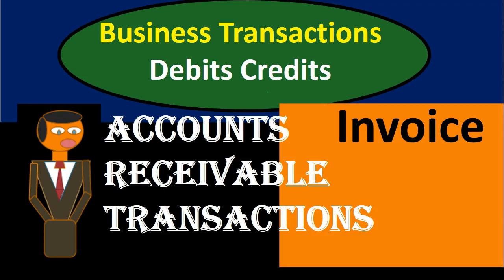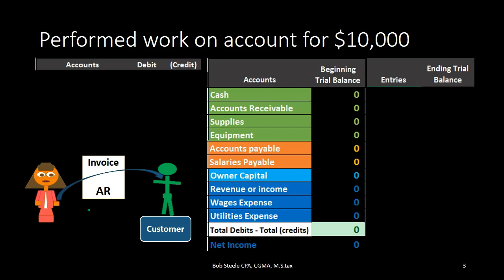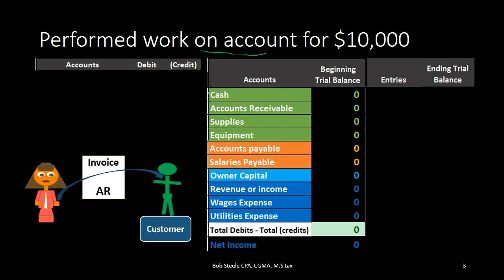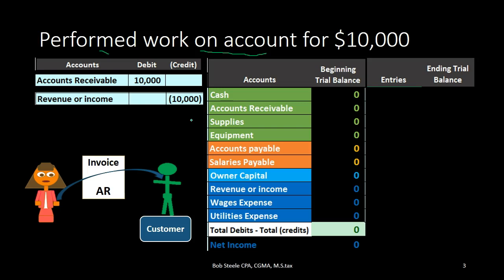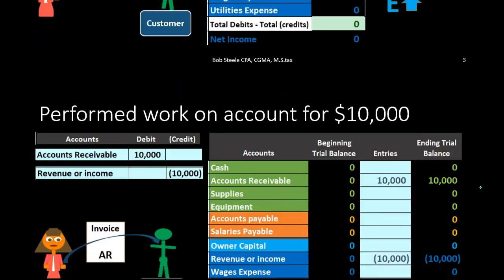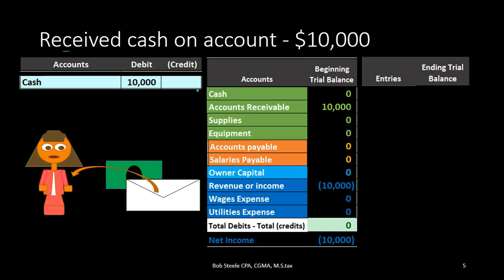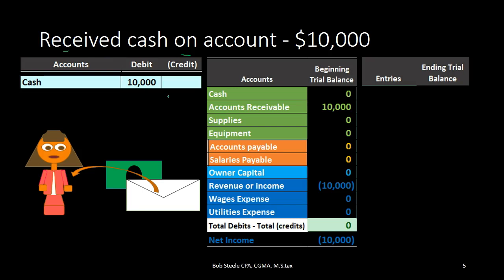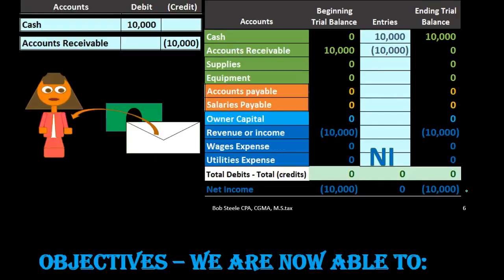Accounts Receivable Journal Entries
Journalizing accounting transactions related to accounts receivable or the sales cycle. We will record journal entries according to the accounting thought process, and then post the journal entries to a trial balance worksheet to see the effect on individual accounts as well as on assets, liabilities, equity, revenue, expenses, and net income.